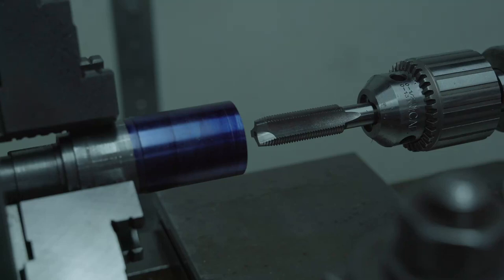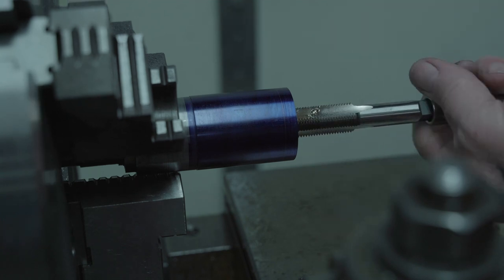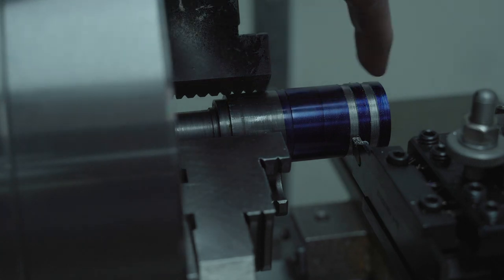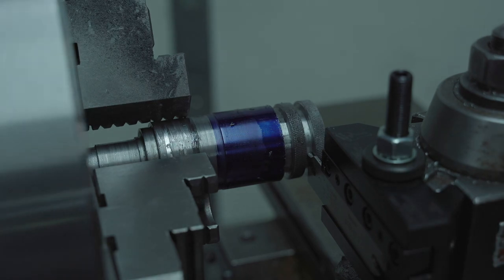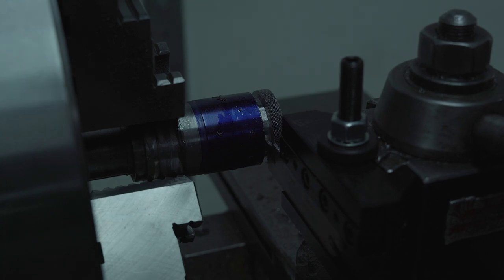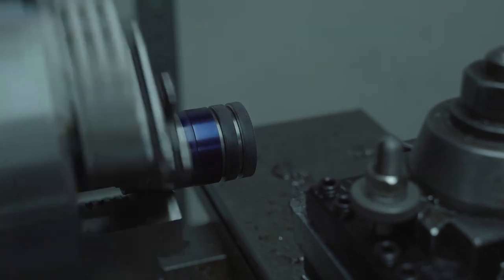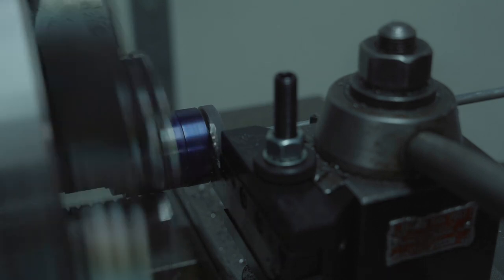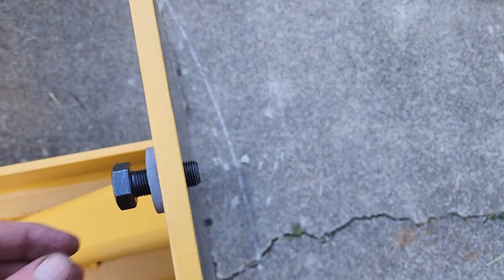Locking thumb nuts, DIY. (0020)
Making locking thumb nuts for the leveling feet to the press I'm building.